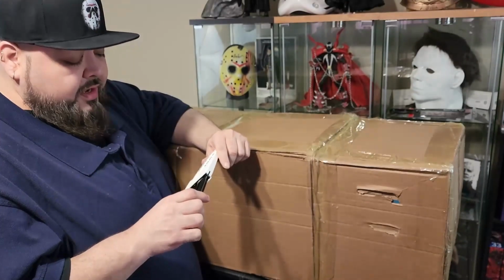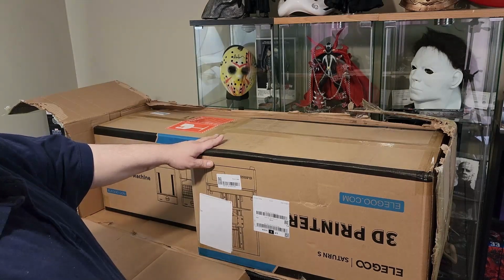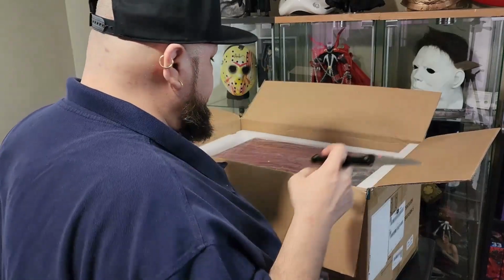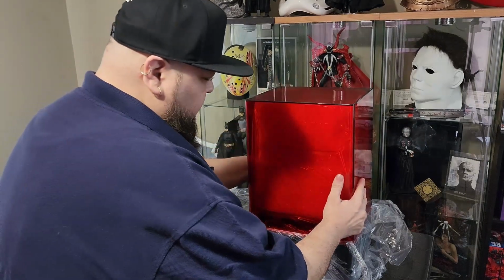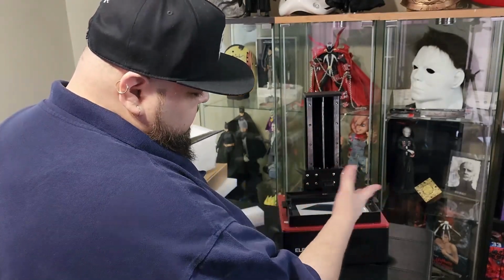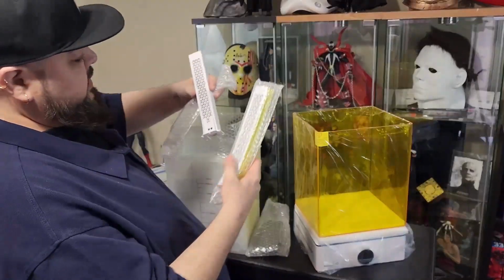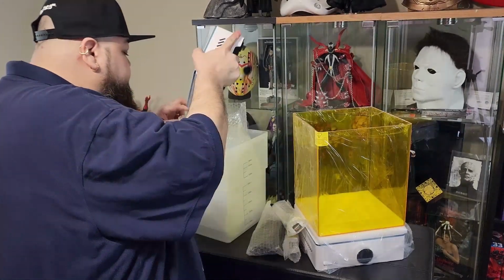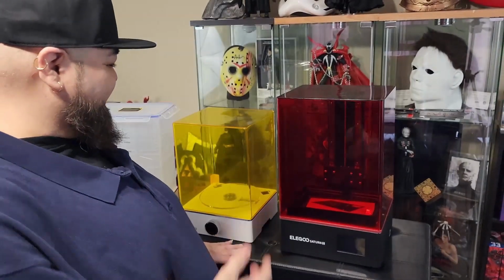Unboxing the Elegoo Saturn S and Wash & Cure Machine